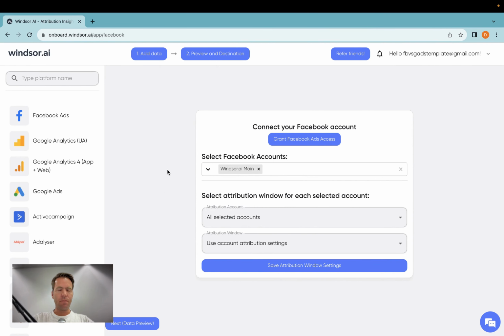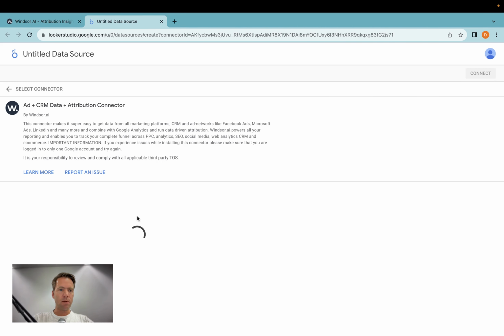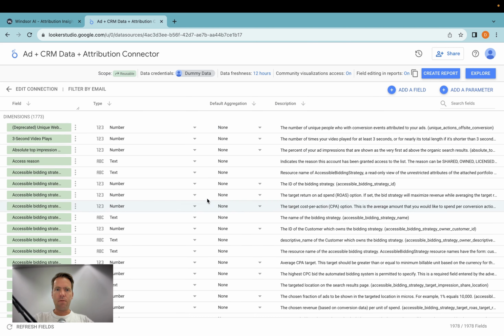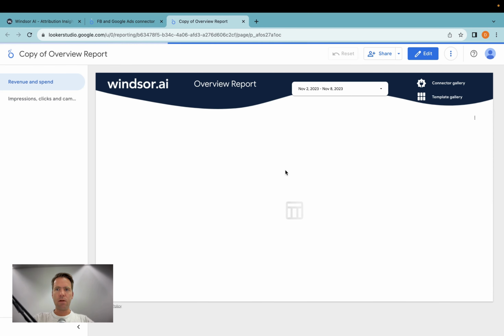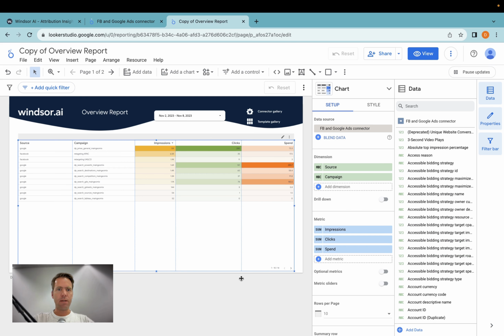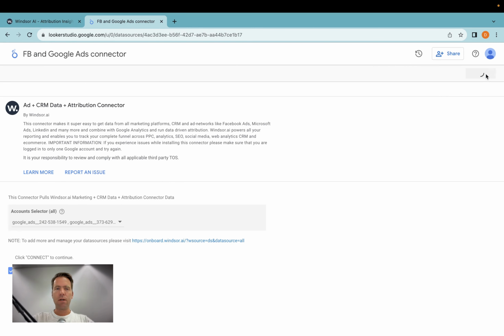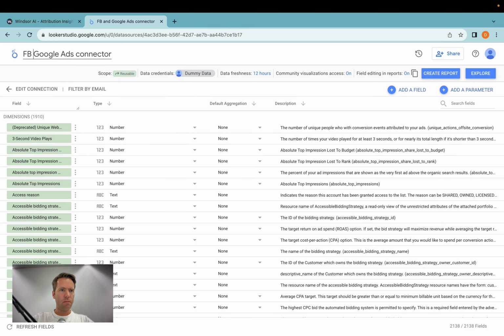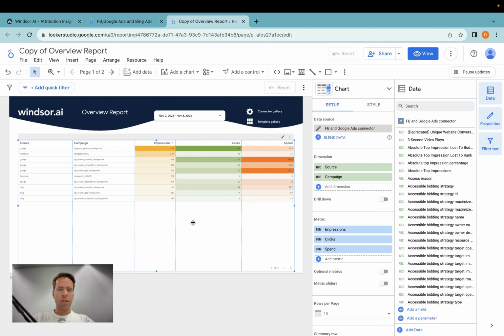How to blend Facebook Ads and Google Ads (+Bing Ads) in Looker Studio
In this tutorial, I'll show you how to combine your Facebook Ads and Google Ads data in Looker Studio. We'll go step-by-step to build Looker reports for analyzing cross-channel campaign performance. As a bonus, we'll also add Bing Ads to this setup.

Steps:
0:00 How to blend Facebook Ads and Google Ads (and Bing Ads) in Looker Studio
00:17 Connecting your ad accounts to windsor.ai
00:40 Installing the Windsor.ai Looker Studio connector
01:22 Creating your Looker Studio report
01:58 Adding Bing Ads data to the report

FAQs:
Do I need coding skills to combine Facebook Ads and Google Ads in Looker Studio?
Answer: No. This setup uses no-code connectors by Windsor.ai. You just connect your ad accounts, install the Looker Studio connector, and build the report without writing SQL or scripts.

Can I blend Facebook Ads, Google Ads, and Bing Ads in a single Looker Studio report?
Answer: Yes. Windsor allows you to blend multiple platforms in one Looker Studio report and analyze cross-channel performance (spend, clicks, conversions, ROAS) in a unified view. You can select from 350+ available data sources.

How do I handle different schemas between ad platforms?
Answer: Each ad platform uses different metric names and structures. Windsor.ai automatically normalizes the data across every channel, so common fields (campaign, spend, impressions, conversions) can be blended correctly in Looker Studio.